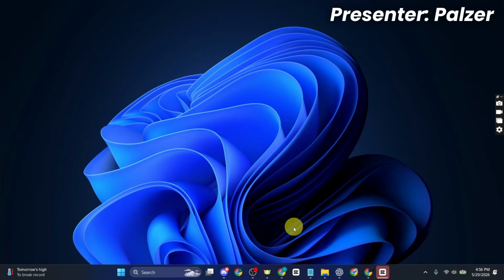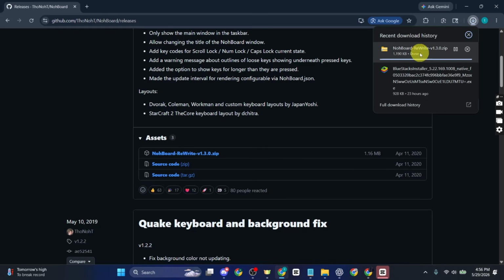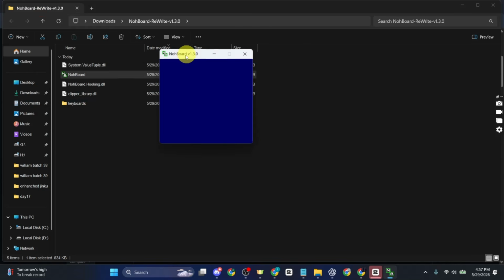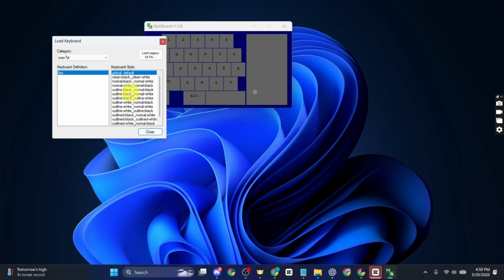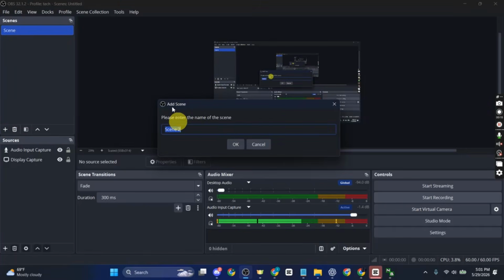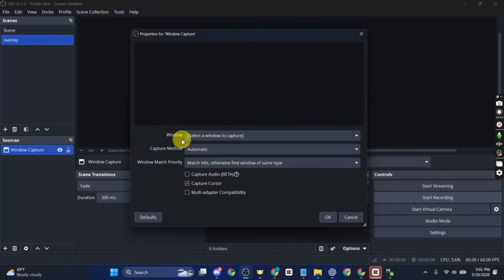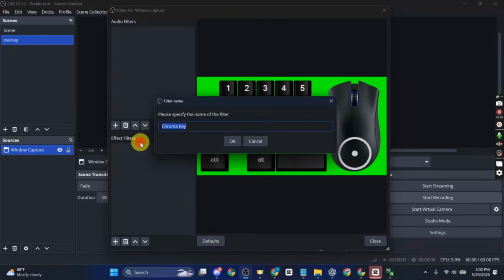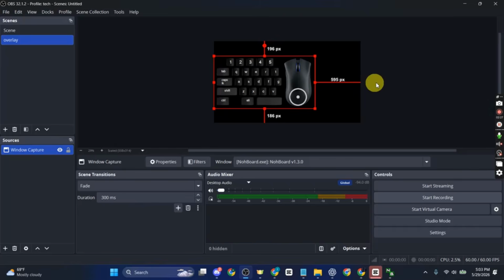Show On-Screen Keyboard & Mouse In OBS - Tutorial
Learn how to show on screen keyboard and mouse in obs in this video.

GuideRealm